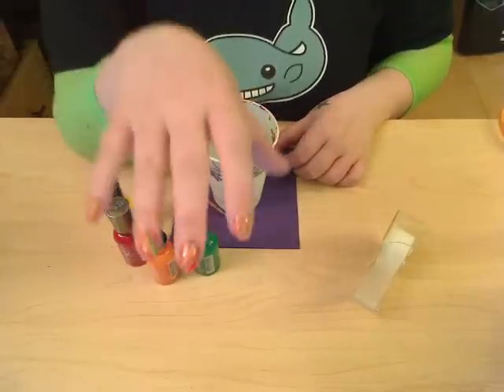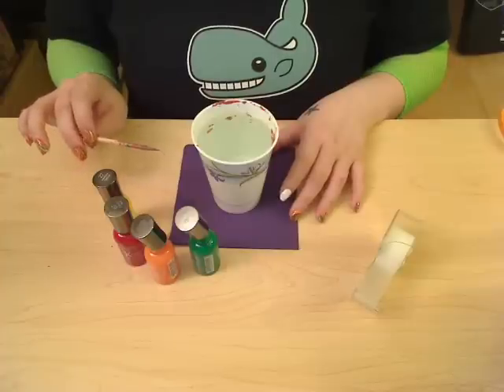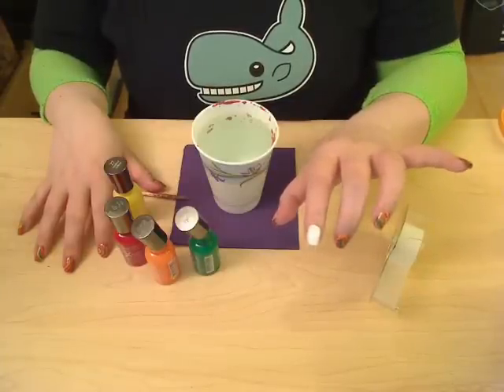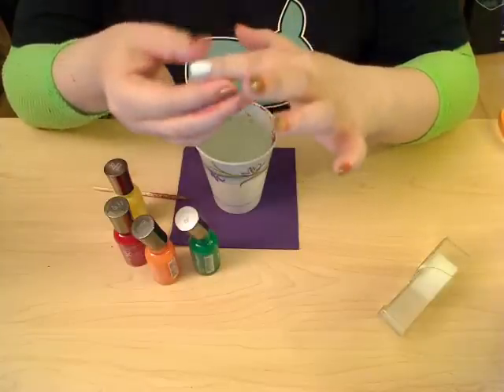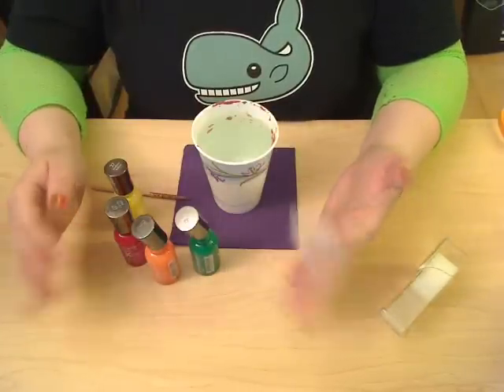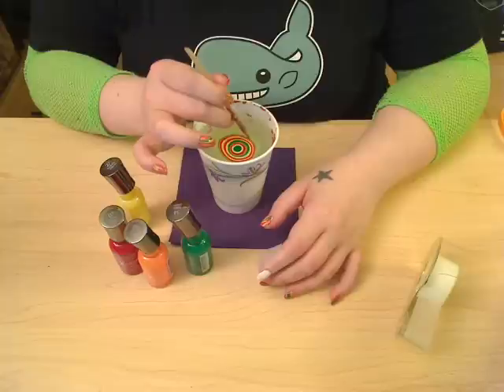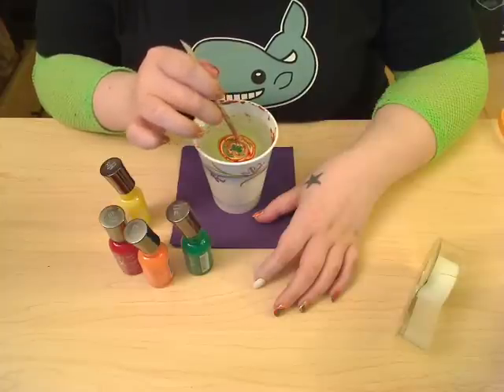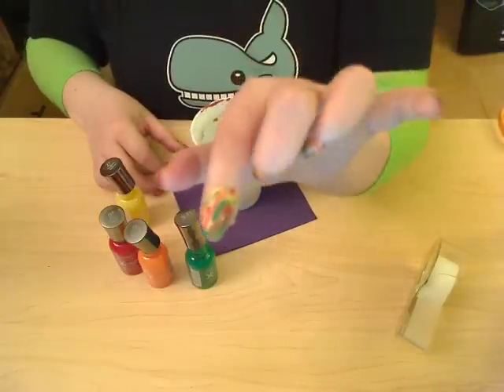Nail art tutorial - Abstract swirling autumn leaves, water marbling on natural nails.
Los Angeles doesn't really get a pretty autumn, the leaves barely change color. So this is kind of an homage to that, also I just think these typical autumn colors are very pretty and made a perfect water marble design!